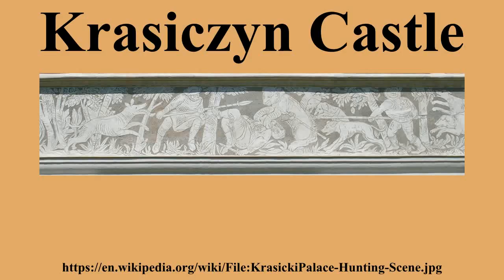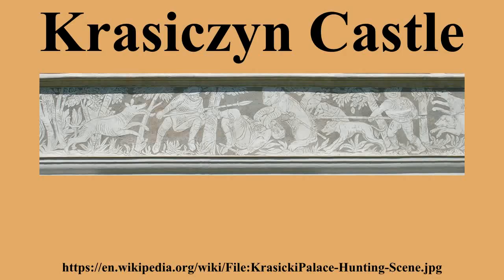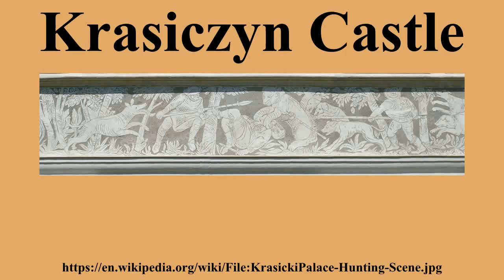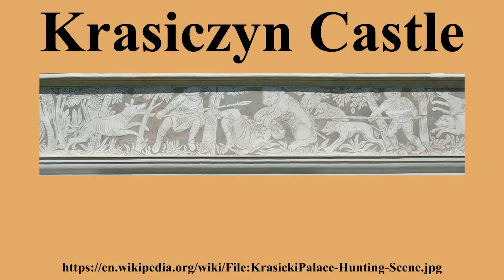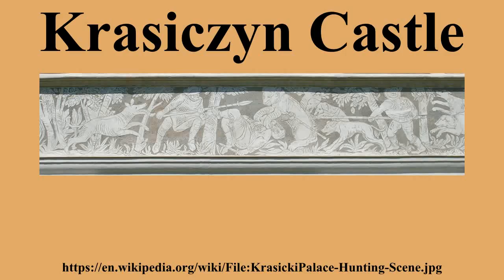Krasiczyn Castle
Ad-free videos.

Krasiczyn Castle is a Renaissance structure in Krasiczyn, Poland, located on a lowland on the right bank of the San, along the route Przemyśl-Sanok .The castle across the centuries belonged to several noble Polish families, and was visited by many Polish kings.Together with a picturesque garden, it now belongs to the Industrial Development Agency .

---Image-Copyright-and-Permission---
---Image-Copyright-and-Permission---